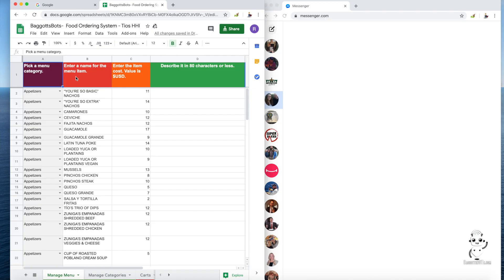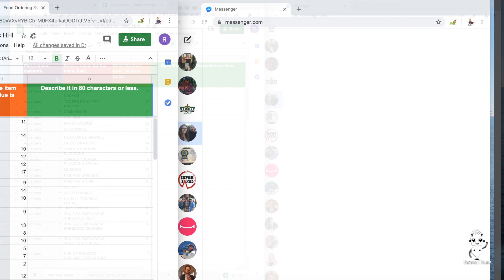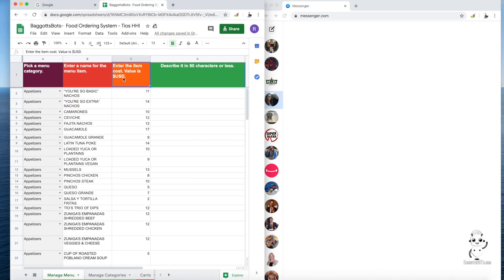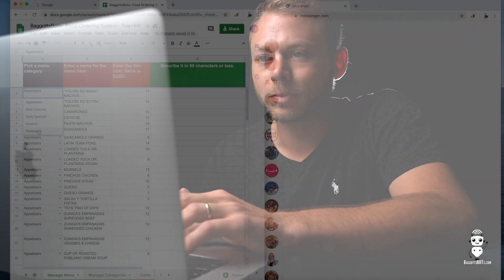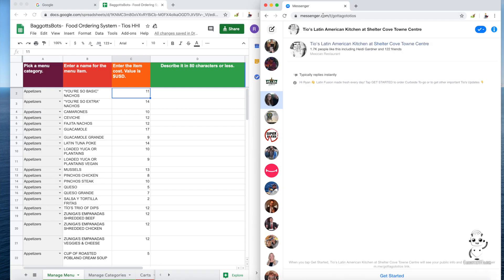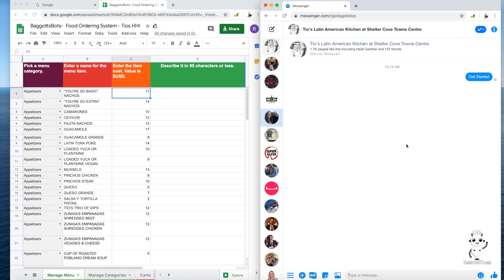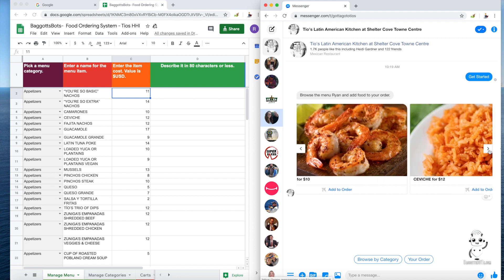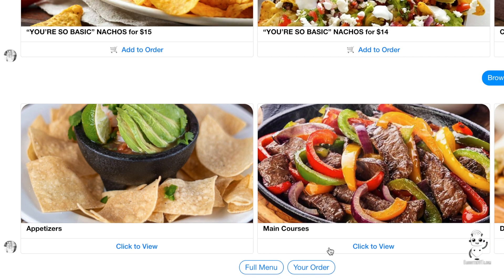Restaurant Ordering ChatBot for Facebook Messenger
In this video, Ryan Baggott shows a quick video of the new BaggottsBOTs Online Ordering System for Restaurants. There are no 3rd party apps or devices needed. All that is required is for the restaurant to have a Facebook Page set up.

I hope this automated tool will help restaurants in the Coastal Empire & Lowcountry keep their doors OPEN during the health crisis.